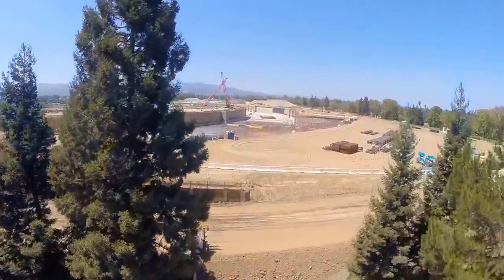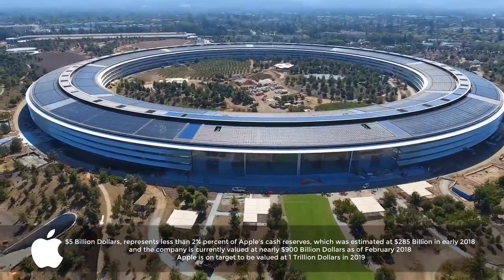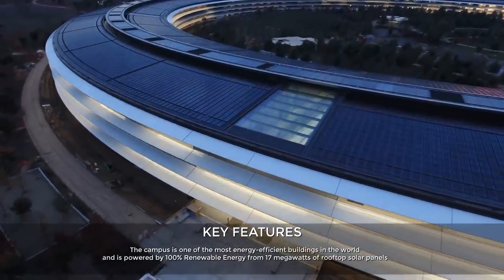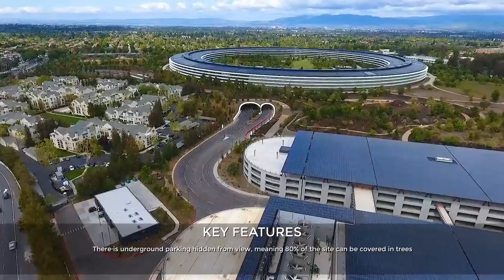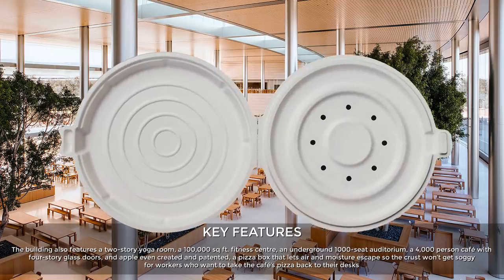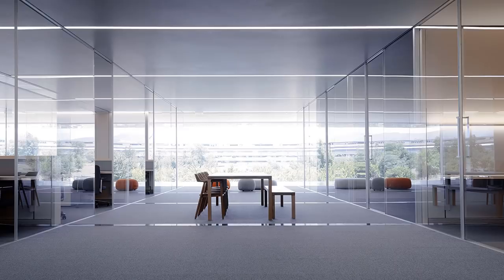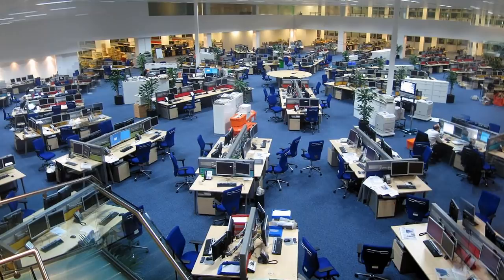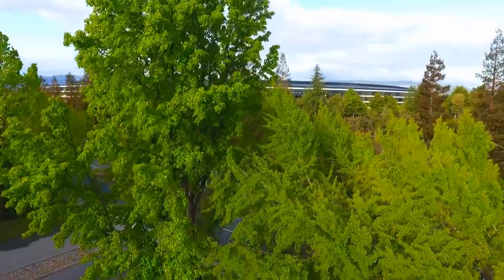APPLE PARK - The Spaceship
In Early 2018, Apple partially finished construction on their new massive office building, called Apple Campus 2, Also known as Apple Park & the Spaceship.

The Apple Park is the corporate headquarters of Apple Inc., located at One Apple Park Way in Cupertino, California, United States.

The land cost an estimated $160 million dollars In 2011, the original planned budget for Apple Campus, was about $3 billion dollars, however in 2013 the total cost was estimated to be closer to $5 billion dollars.

The company’s new 175-acre campus, is one mile in circumference, with a diameter of 461 meters , and can house 12,000 employees.

The main building was ready for employees to begin partial occupancy in January 2018, as the building was still not finished, the process of moving more than 12,000 people, was estimated to take over six months.

Special thanks for Oxysasha for all his help in supplying the footage.

CREDIT LINKS

ARTICLE LINKS